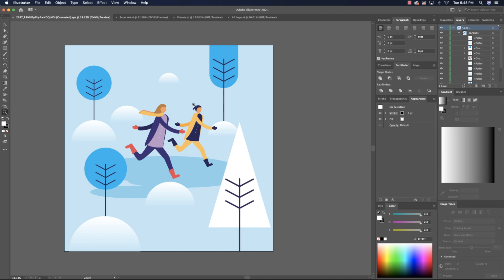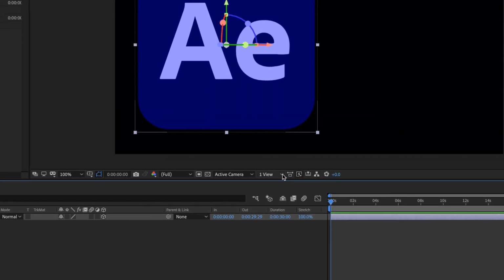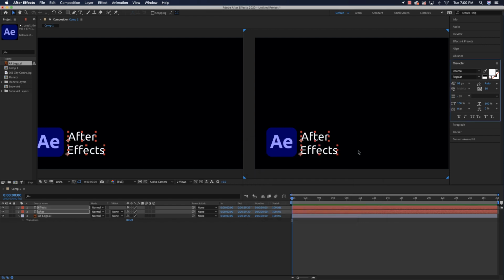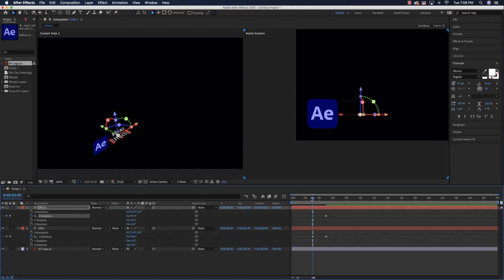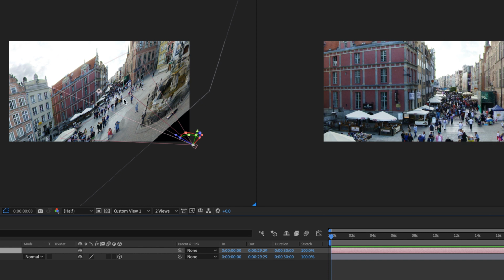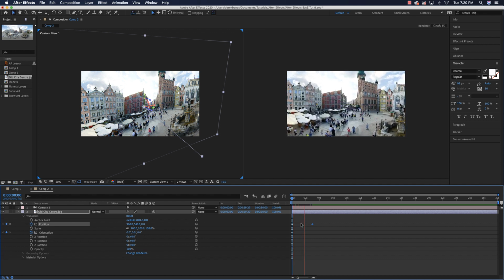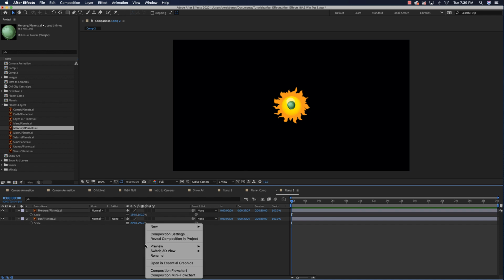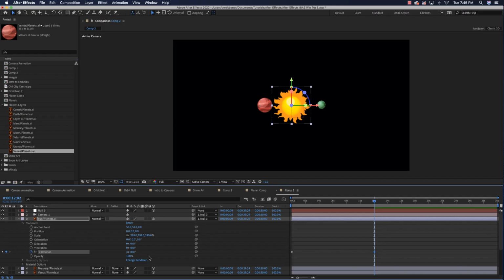After Effects 2021 Tutorial 8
After Effects artists have an average salary of $70,000, so if you like money this is a great skill to have!

In this part of my Adobe After Effects CC 2021 Tutorial I cover all of the following :

 ► 3D Text Animation
 ► 3D Interface Setup
 ► Orbit Animation
 ► Animating Photos in 3D
 ► Animating AI Files in 3D
 ► Illustrator Files in After Effects
 ► 3D Cameras
 ► Focal Length
 ► Point of Interest
 ► 3D Transform Gizmo
 ► New After Effects 2021 3D Tools
 ► Animating Cameras
 ► Null Objects
 ► Numerous 3D Settings
 ► Much More

This is the 95% of After Effects that you'll use all of the time.

►► Get my Python Programming Bootcamp Series for $9.99 ( Expires Jan 18th )

# AfterEffects

1.
2.